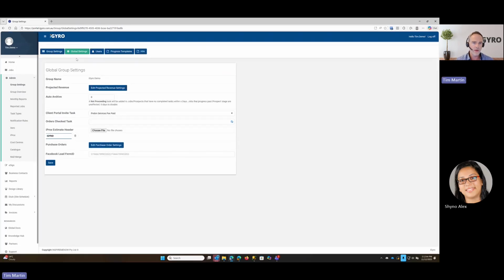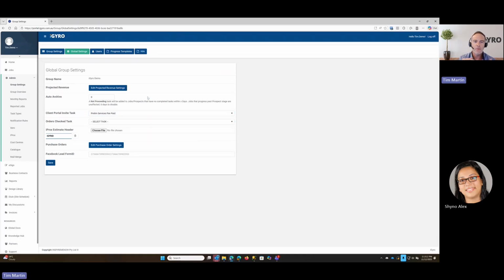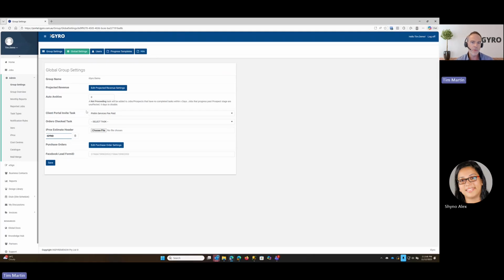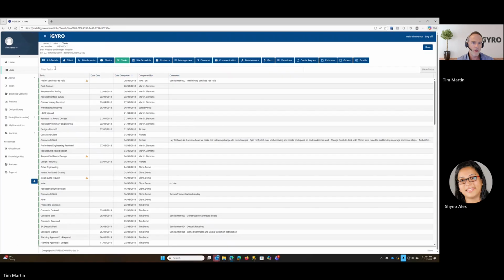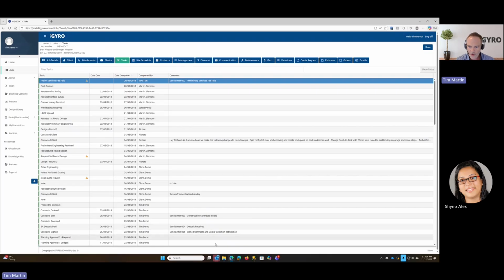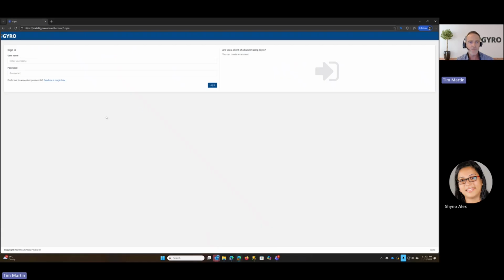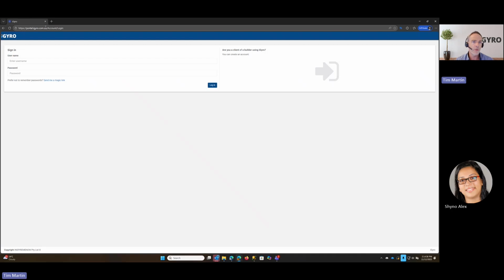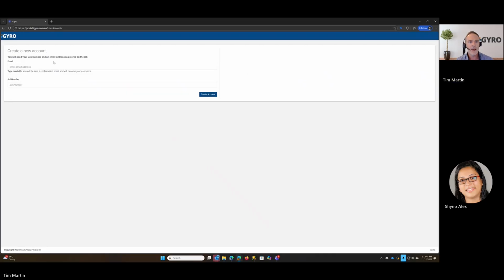20251211 iGyro Client Portal - Admin Settings